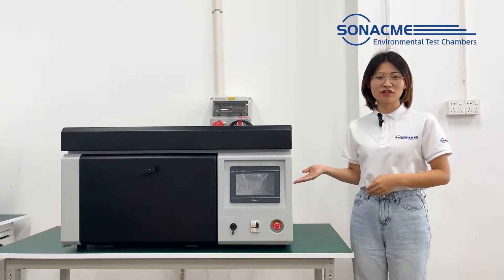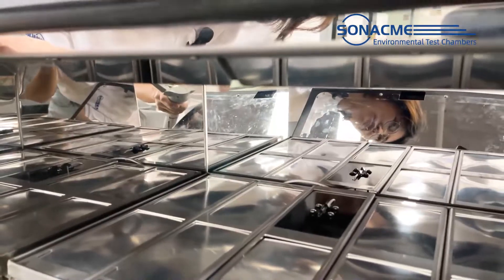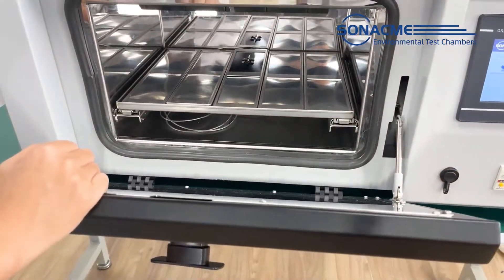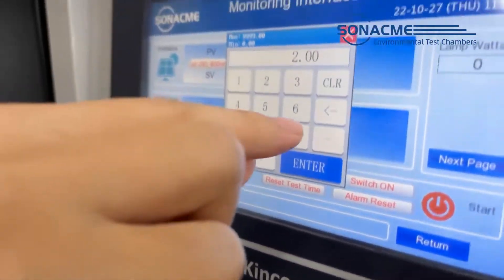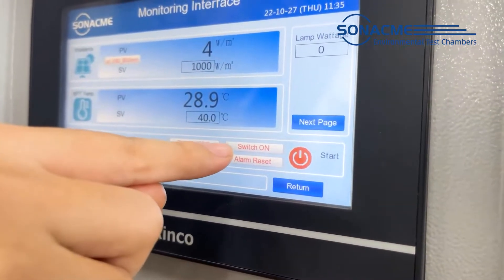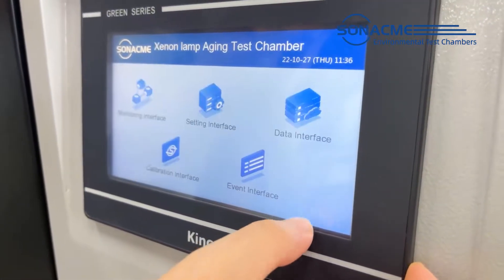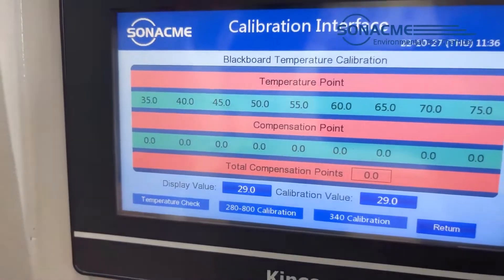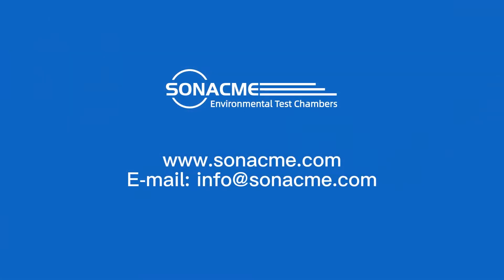Bench top Xenon Test Chamber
SONACME Bench-Top Xenon Lamp Aging Test Chamber Is A Small, Simple And Economical Xenon Lamp Aging Test Chamber. It Uses A Low-Power Air-Cooled Xenon Lamp And A Mirror Reflection System To Ensure That The Radiation Energy In The Working Room Is Large Enough And Evenly Distributed.